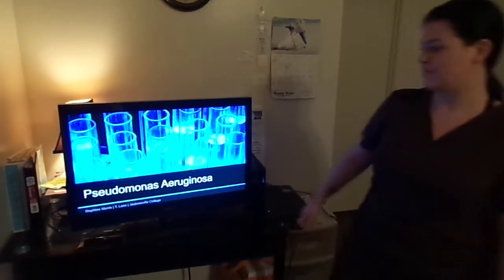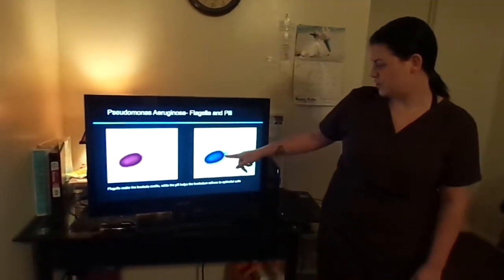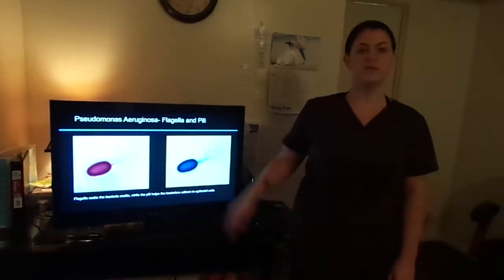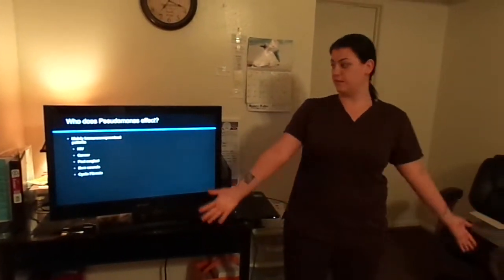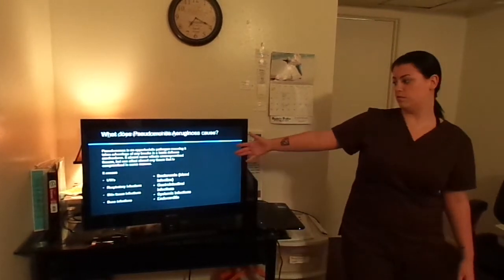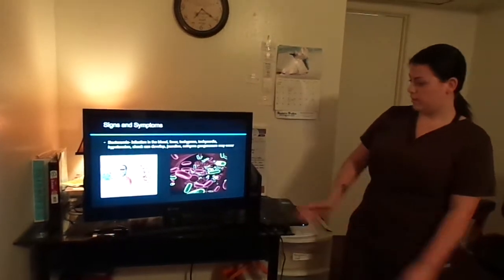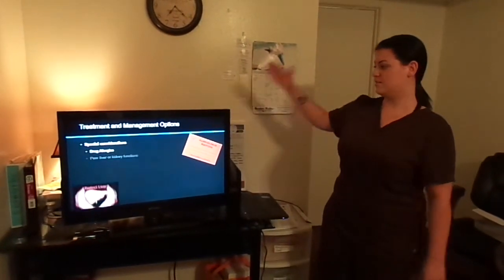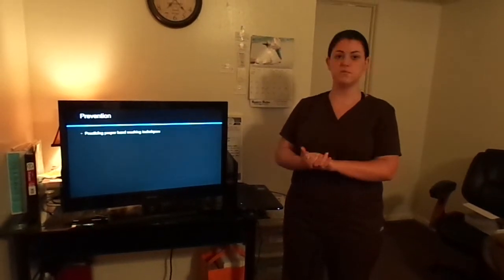MAH01176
Presentation of Pseudomonas Aeruginosa for Microbiology